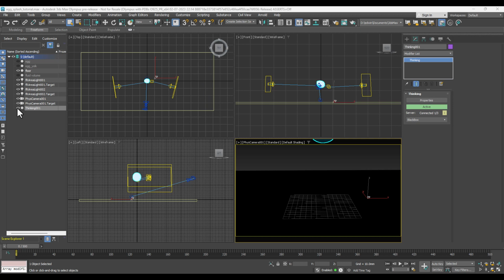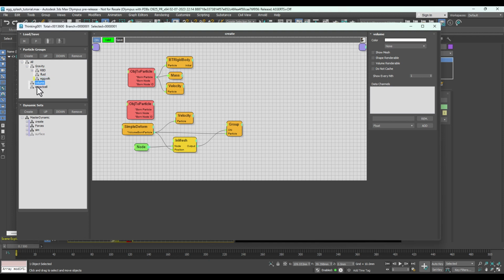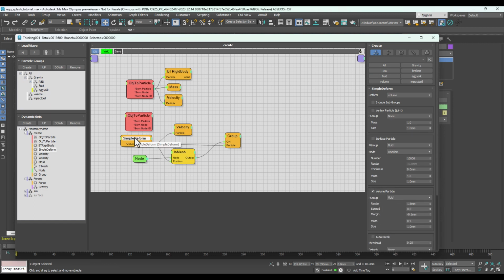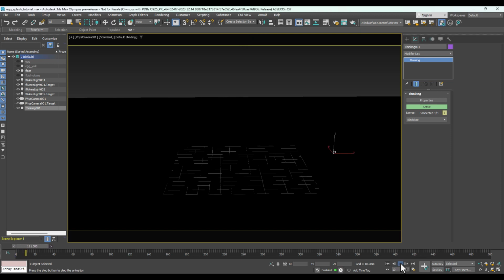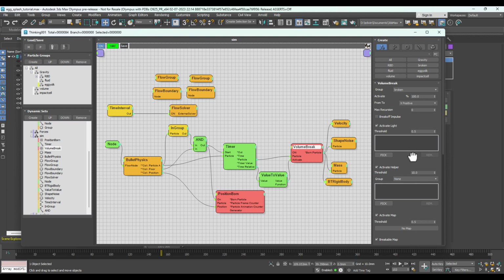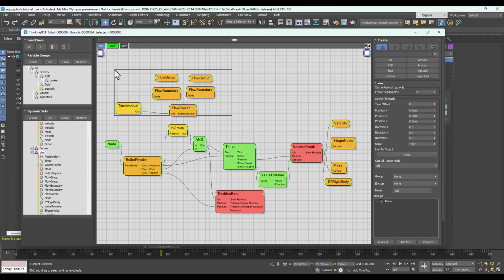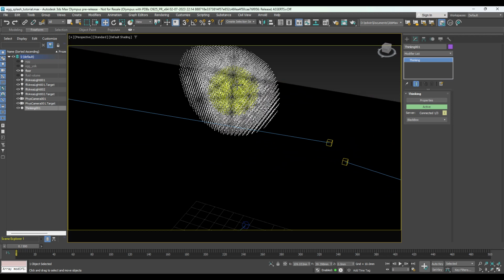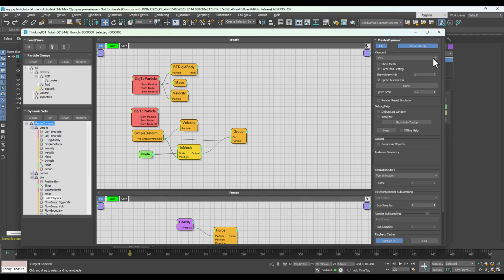Cracking Eggs and Minds: Advanced Multiphysics Simulations with thinkingParticles 🥚💥Free Tutorial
🍳 Ready to embark on a culinary adventure with thinkingParticles? Join us in our latest free tutorial video, where we're about to create the ultimate virtual breakfast! 🥚

In this tutorial, we'll delve into the realm of advanced multiphysics simulations, utilizing the incredible capabilities of thinkingParticles. Discover how to set up a sophisticated coupled physics simulation that seamlessly combines rigid body dynamics and fluid dynamics, resulting in a mouthwatering scrambled egg simulation that's second to none.

But we won't just be talking about breakfast; we'll walk you through the entire process. Learn how to craft a scene with stunning visual effects that depict the eggshell cracking on impact with the floor, while the egg white and yolk gracefully flow out. We'll also explore the significance of the order in which you place your thinkingParticles nodes to achieve precise control over your multiphysics simulation.

Remember, you've got to crack the egg before you can fry it, right? 🍳

The true power of thinkingParticles shines when you merge fluid simulations with rigid body interactions. Thanks to its speed and integrated solver coupling, you can effortlessly create complex simulations in no time at all.

Don't miss this opportunity to elevate your skills and create captivating multiphysics simulations with thinkingParticles. Watch now and let's get cracking!